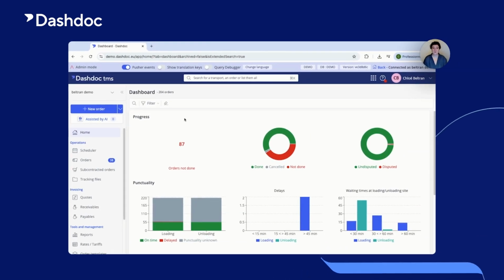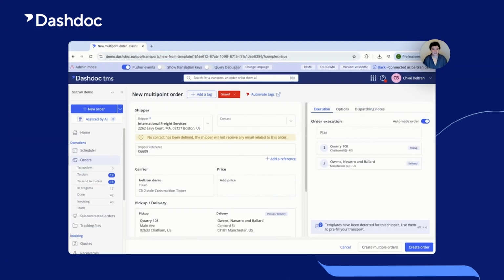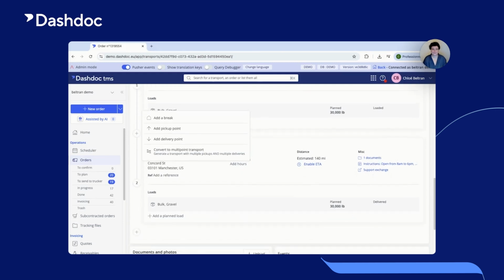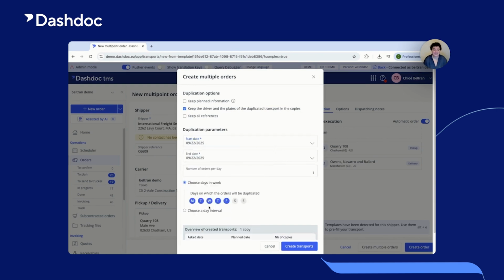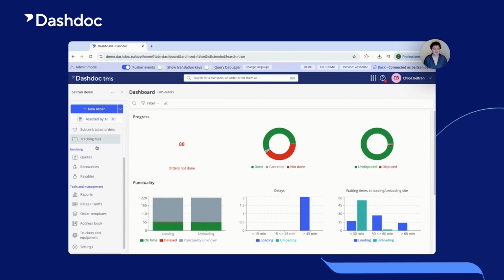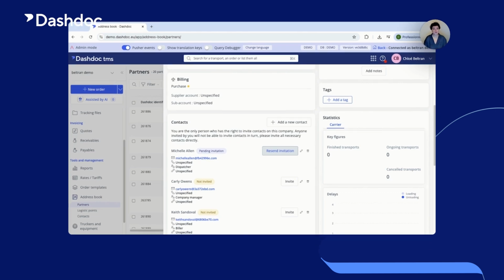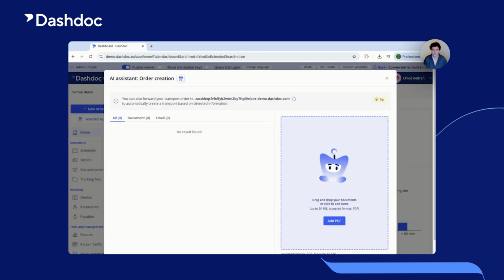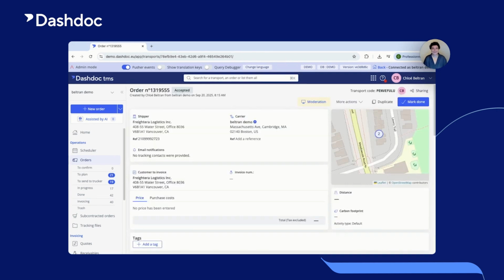Dashdoc Academy — How to Create Transport Orders: 4 Time-Saving Methods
DASHDOC ACADEMY 🎓
In this Dashdoc Academy tutorial, Chloe walks you through all the efficient methods to create transport orders in your TMS.

What you'll learn:
✅ Quick creation with saved order templates (just 2 clicks!)
✅ Duplicating and creating multiple orders at once
✅ Inviting your shippers so they can create their own orders
✅ Using the AI assistant to create orders from PDFs or emails
✅ Excel import for bulk order creation

Bonus features covered:
• Adding breaks to your routes
• Automatic map visualization
• Validating orders created by shippers
Save valuable time on your transport order creation!

Dashdoc is a solution for carriers who want to receive their transport data in real time and take action on their profitability.
Choosing Dashdoc means working with software designed for you: simple, connected, and collaborative! This modern TMS is continuously developed by a passionate team that understands your daily challenges. Dashdoc welcomes over 3️⃣0️⃣0️⃣0️⃣ users daily, including shippers and carriers, on its platform.